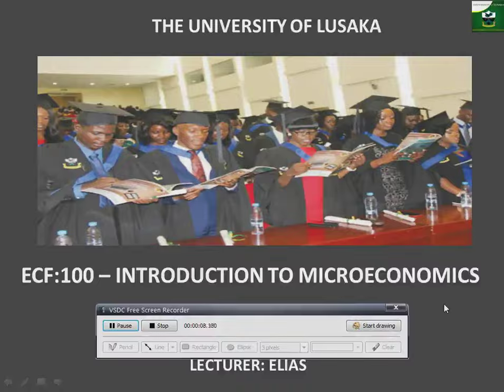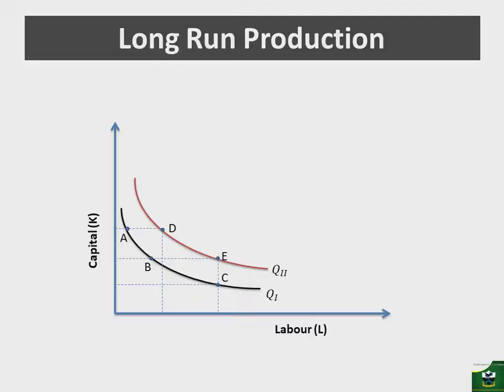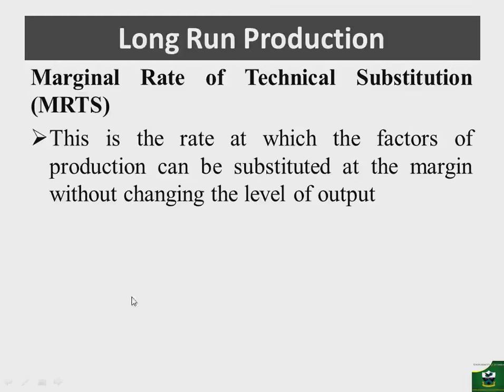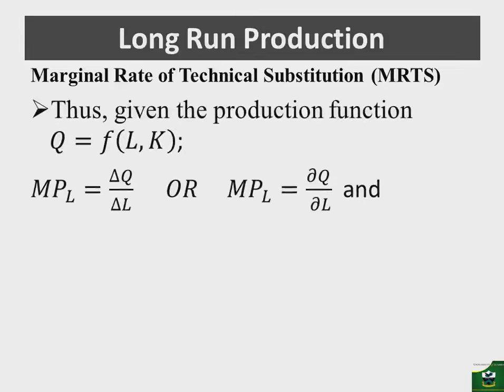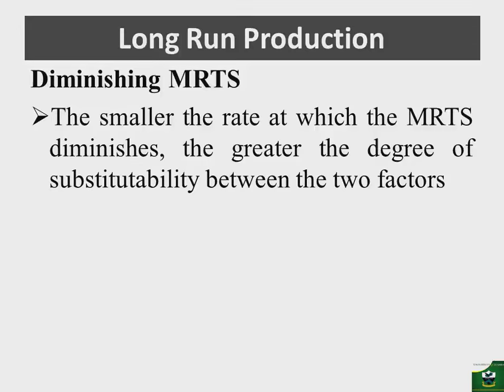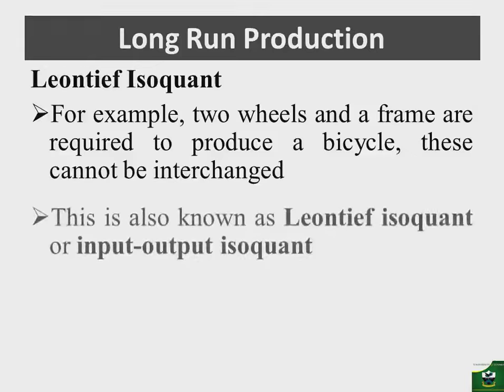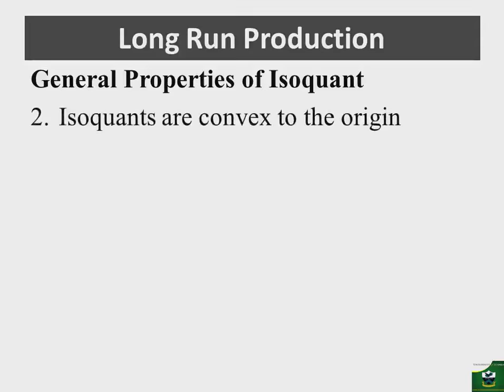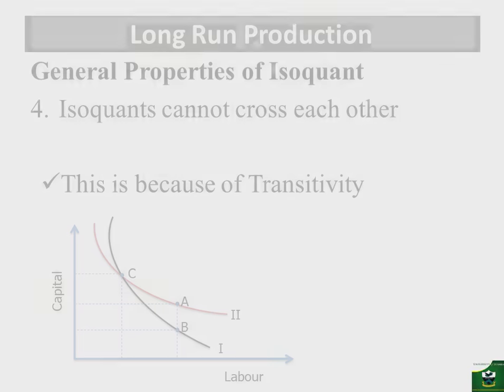Theory of the Firm Part 3: Long Run Production